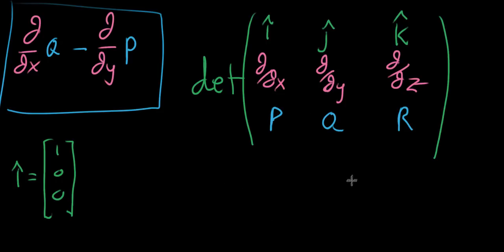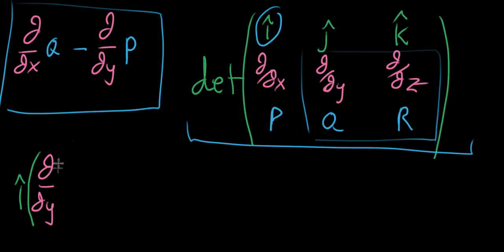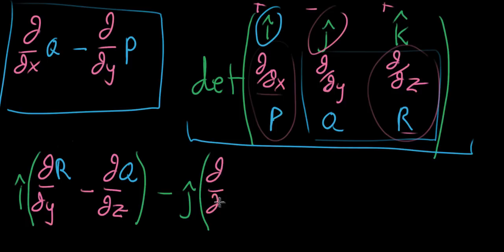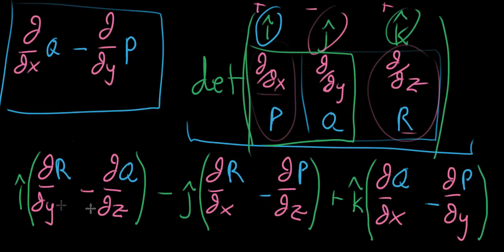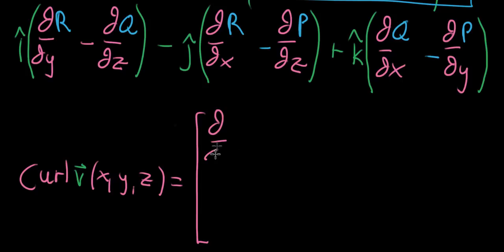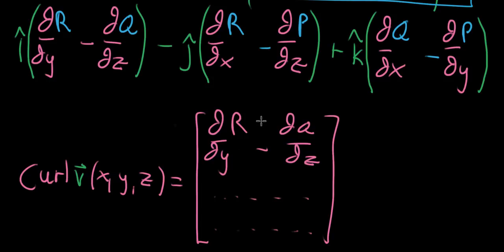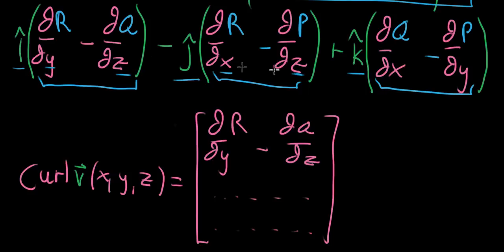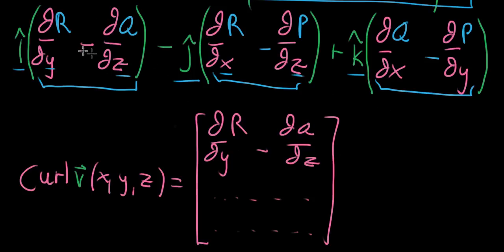3d curl formula, part 2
Courses on Khan Academy are always 100% free. Start practicing—and saving your progress—now

This finishes the demonstration of how to compute three-dimensional curl using a certain determinant.